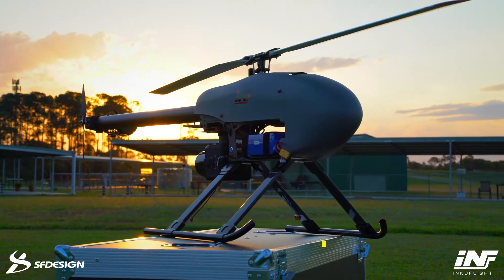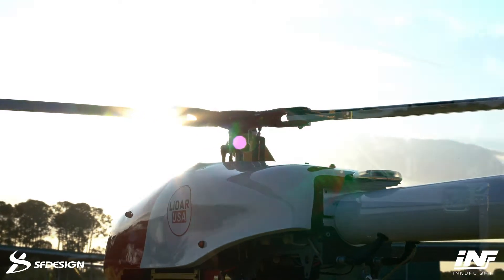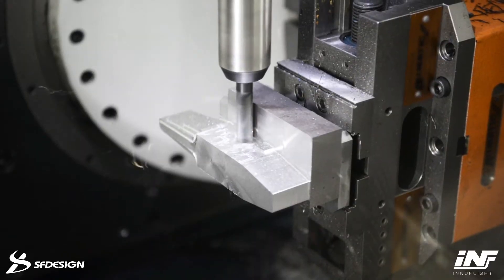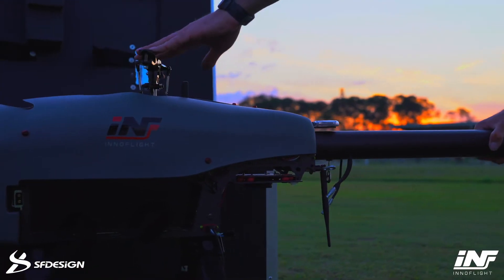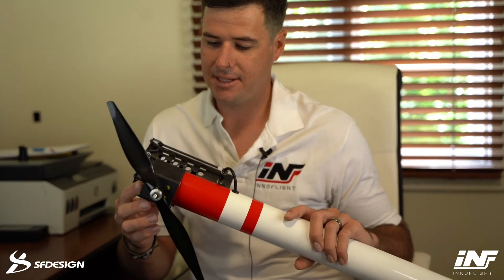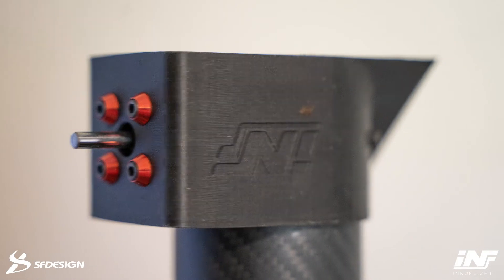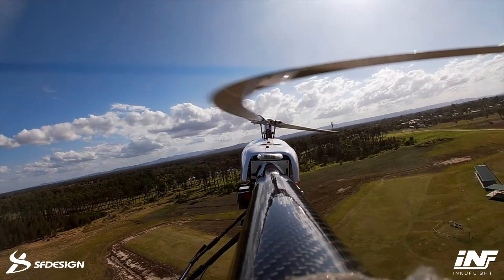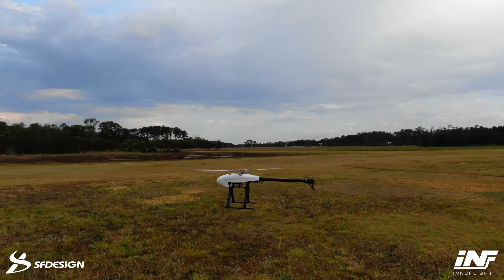Innoflight Technology | 3D Printing for UAV Manufacturing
Innoflight Technology designs and manufactures commercial UAV solutions including aircraft, payload integrations, custom autopilots, servos, and ground control stations.

Previously the engineers at Innoflight Technology were experiencing excess part wastage due to high MOQ’s and lead times. Since introducing Markforged composite printing to their workflow they have been able to conduct rapid R&D testing that results in minimal part wastage, and produces high quality, strong, end-use parts.

Come behind the scenes to see how Innoflight Technologies are able to provide a more tailored UAV customer solution while staying on the forefront of an emerging industry.

“It wouldn’t have been effective to make it out of aluminium due to the shape of it. Printing it on the Markforged allowed us to change the design and test the part. During the testing we realised that the finish was good, the part was strong and we didn’t need to go any further with how it would be manufactured.”